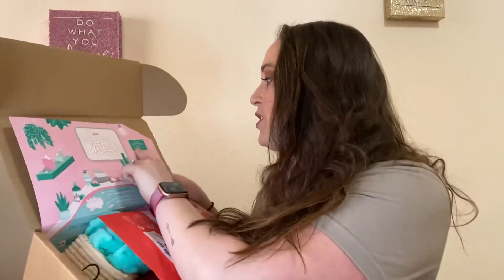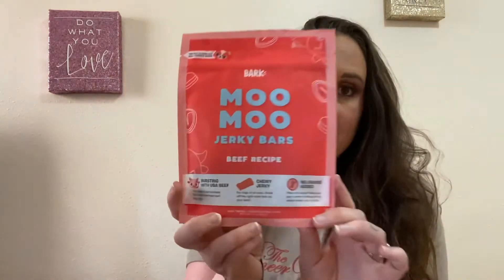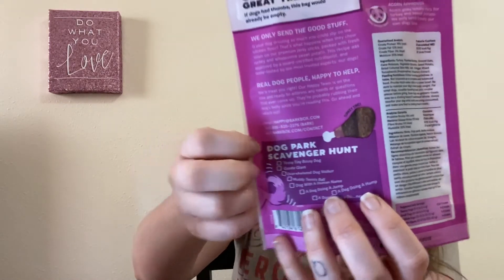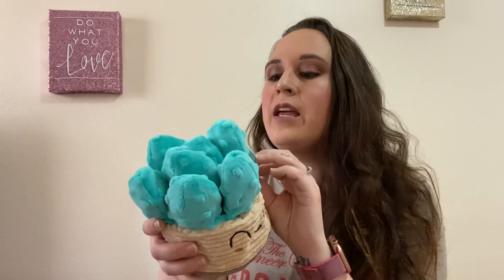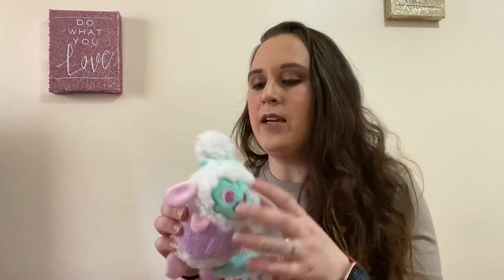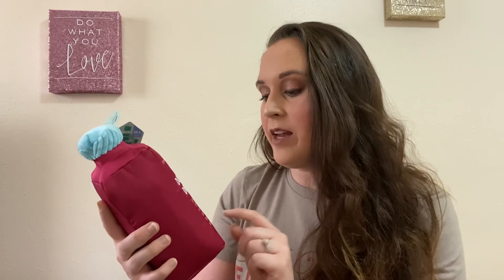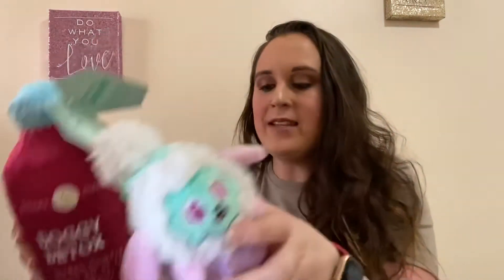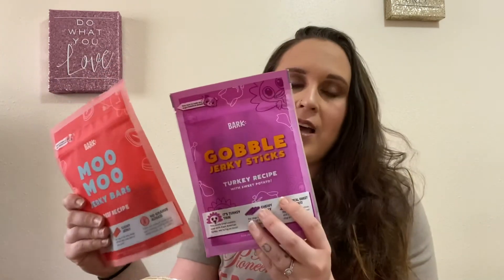BarkBox January 2020 | A Subscription box for dogs 🐶